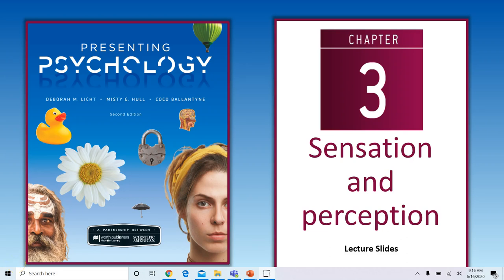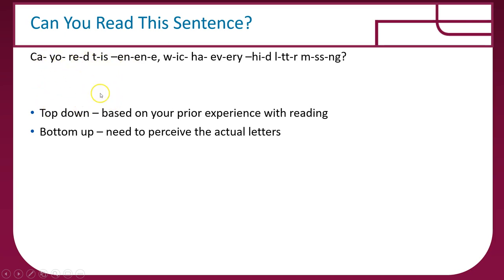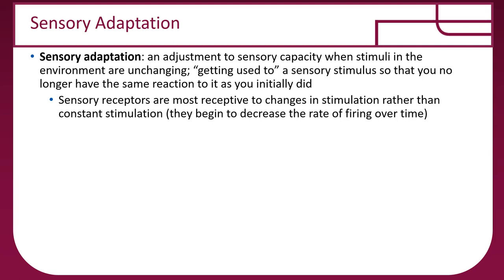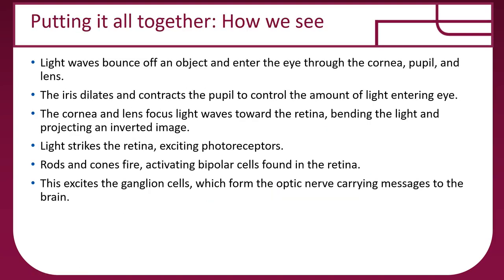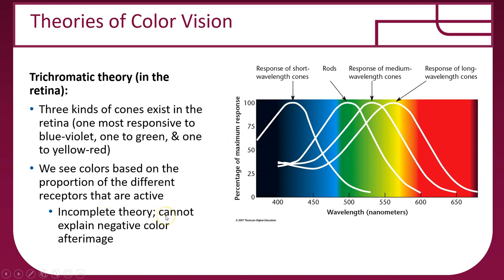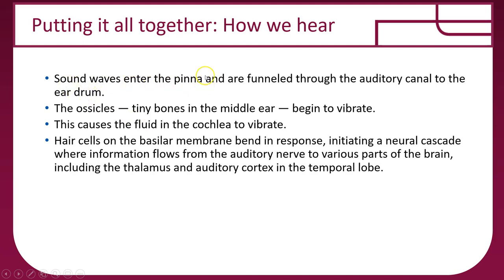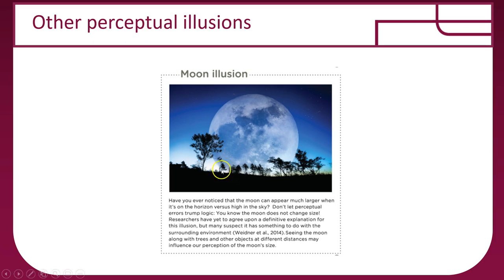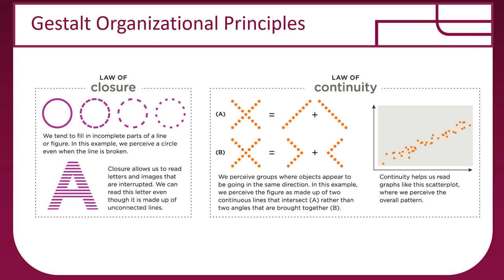Psych 101 Chapter 3